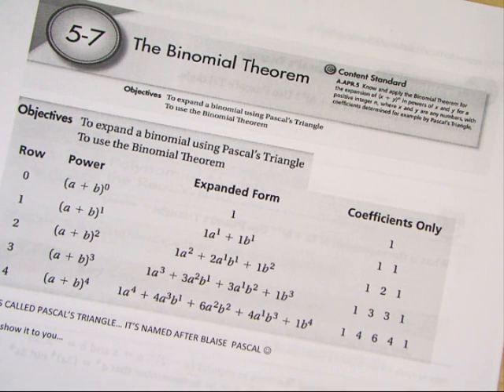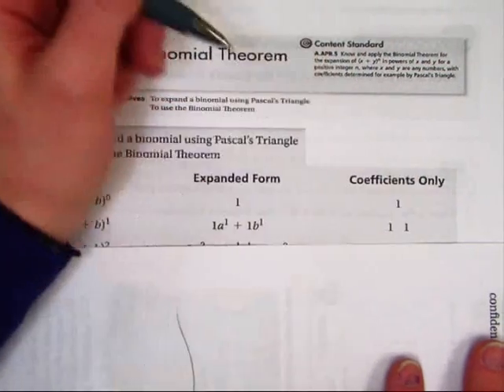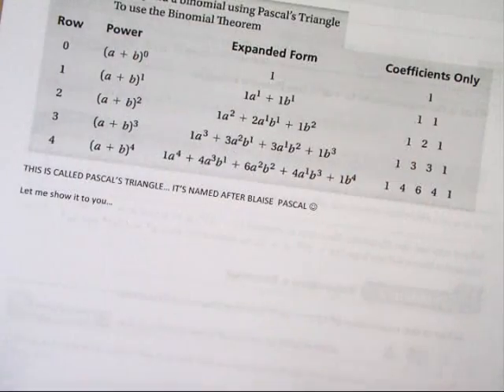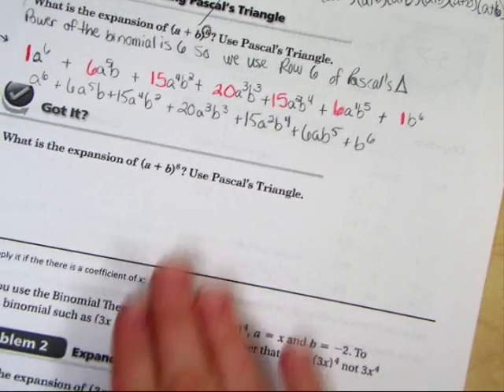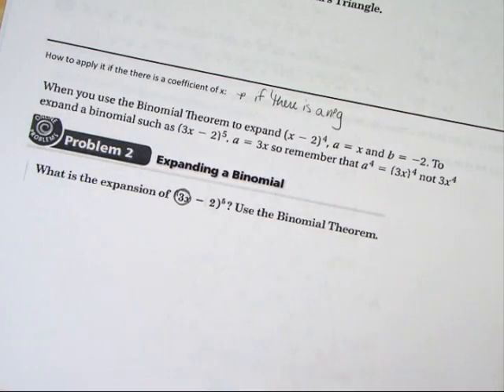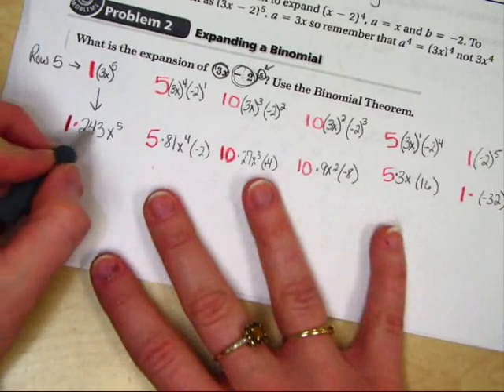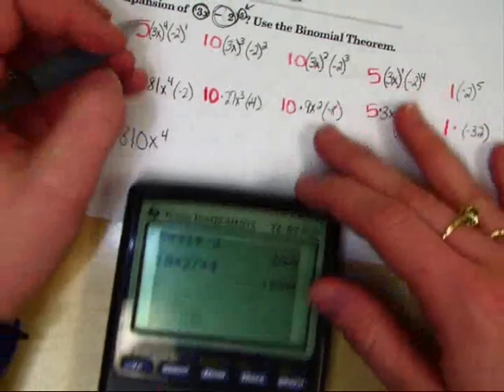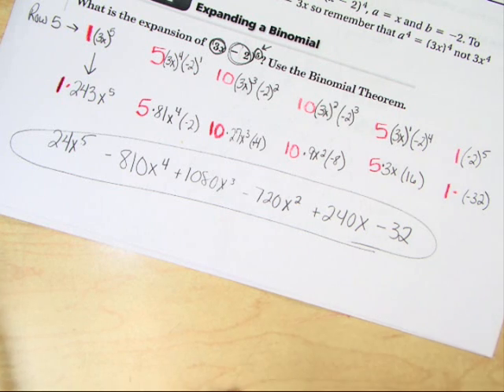Algebra II 5 7 The Binomial Theorem and 5 8 Polynomials 1